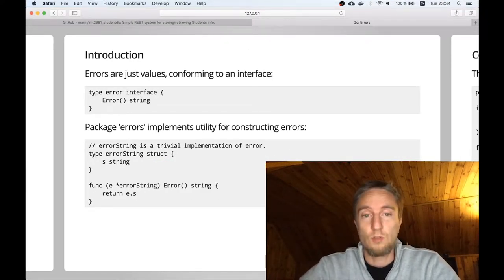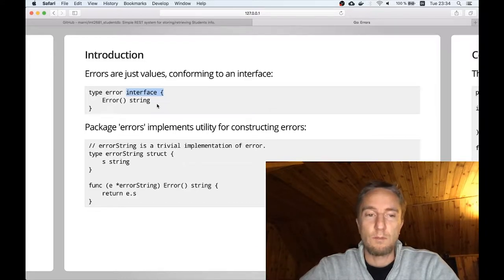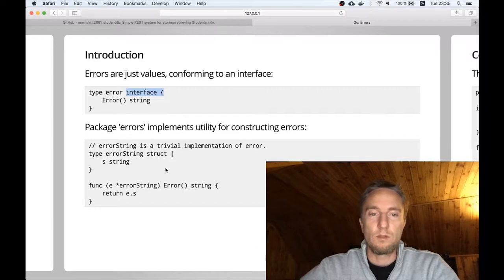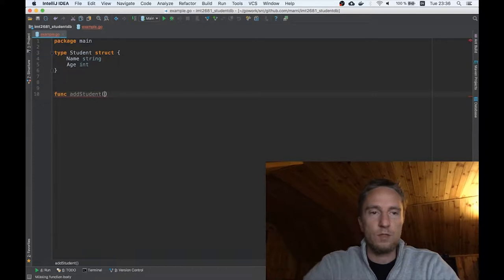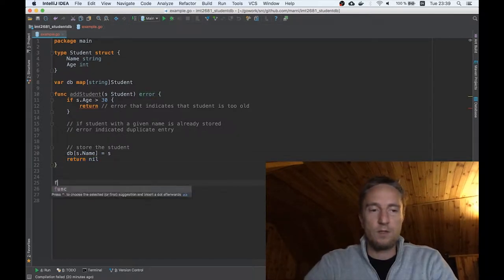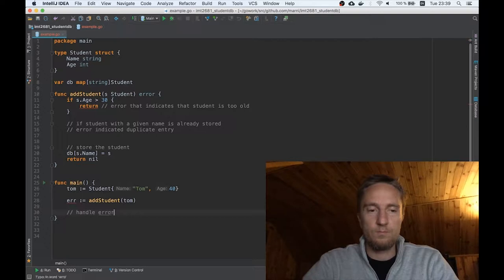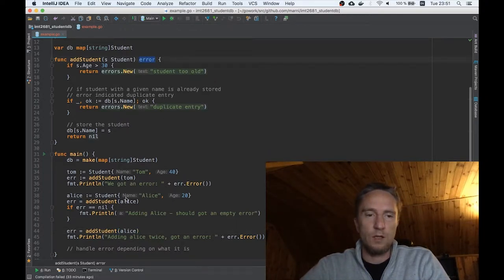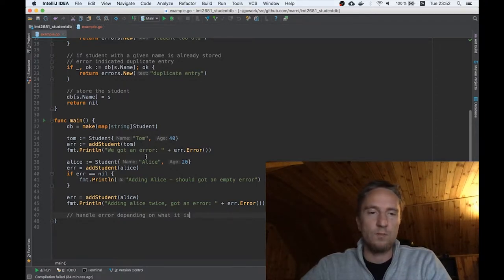Go programming: Errors and Error handling in Go.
IMT2681 Cloud Technology

Go and error handling, Go errors. Error types. Coding patterns.